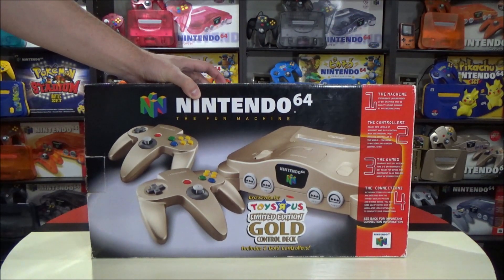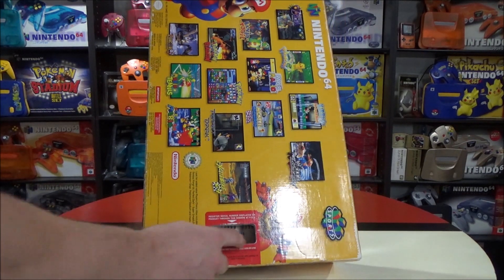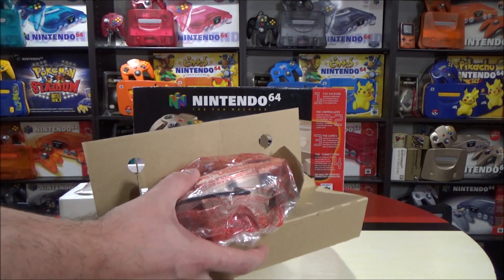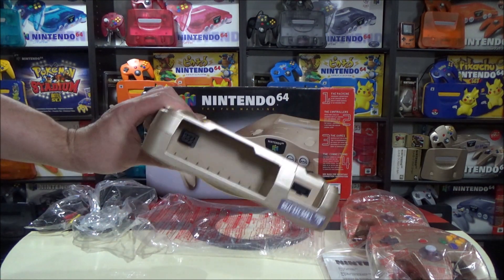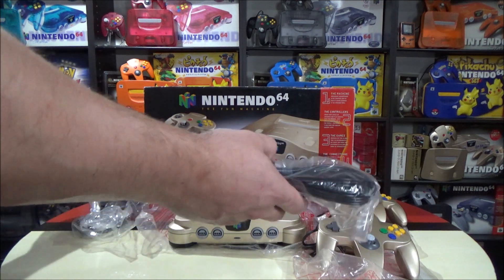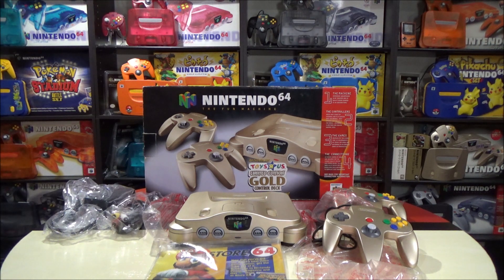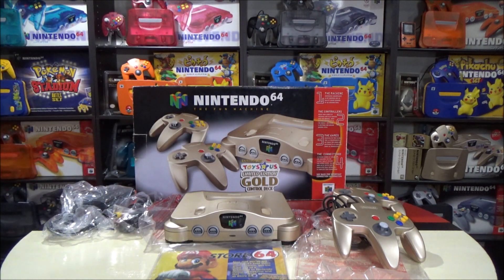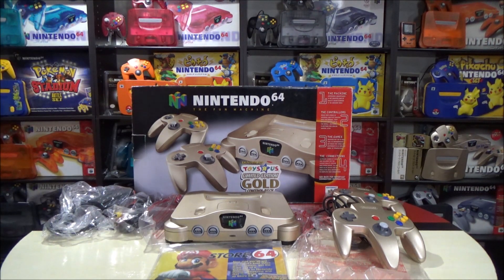TOYS “R” US Limited Edition GOLD Nintendo 64 Unboxing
The rarest N64 console variation in North America. Released in 2001, this console came with 2 controllers, and is among the more desirable systems for collectors.

Many thanks to my awesome Nintendo Fan Patrons Jack Dooley, Peanutbuttertoastguy, Abdulla Mahboub, Geoff the Hero, Grant, Celina, Braxton, Luna, Yannick Grenier, Derek Garcia and Christian Vazquez!